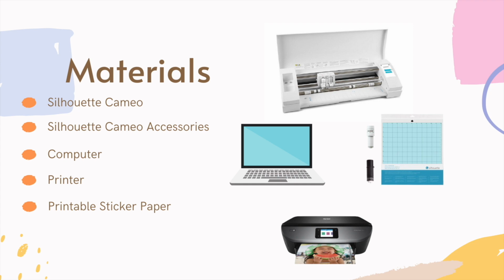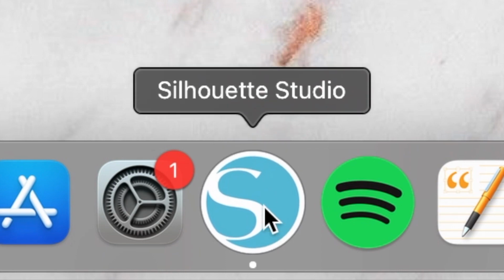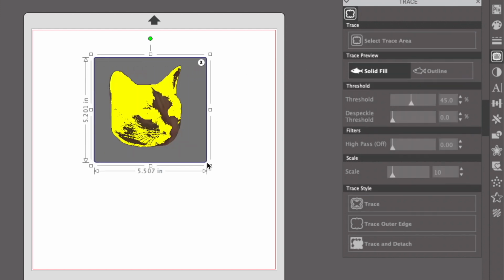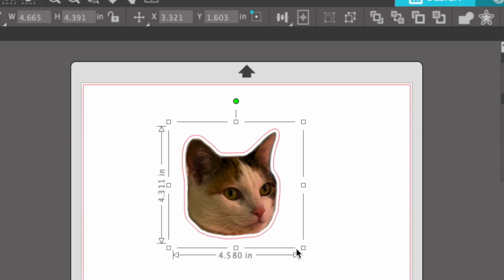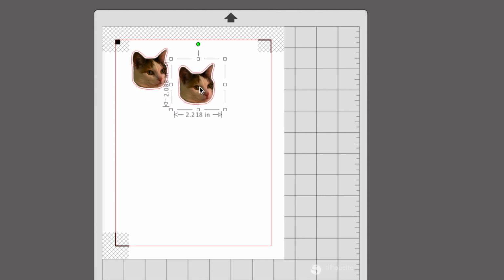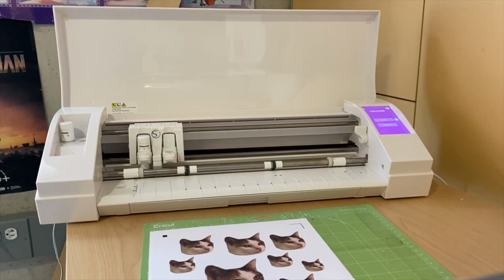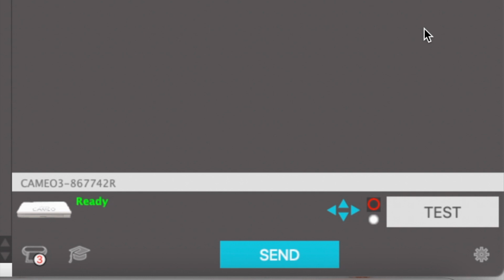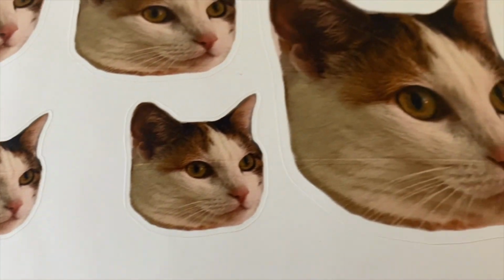How-To Make Your Own Stickers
Presenter: Renee Brawley
Audience: All Ages  |  Instructions  |  Watch Video

Learn how to cut out your own stickers using the Silhouette Cameo.